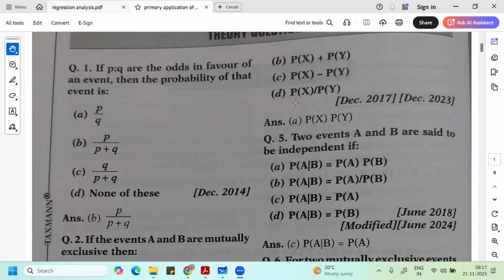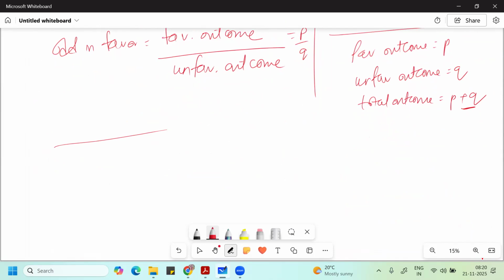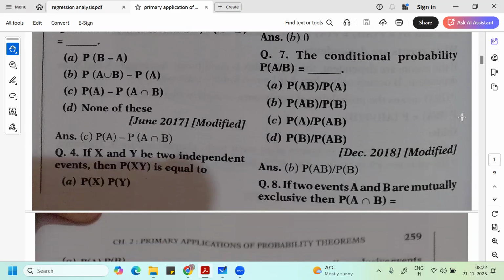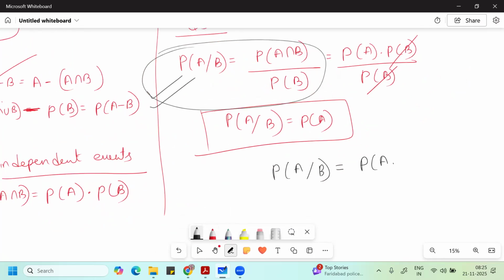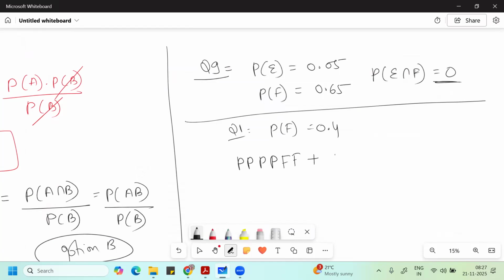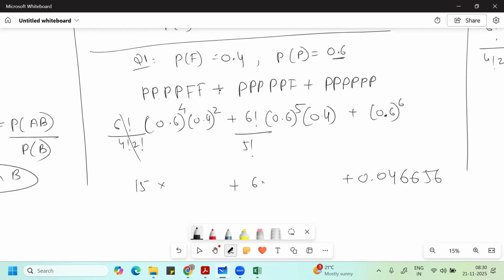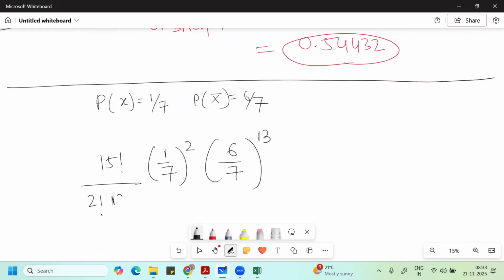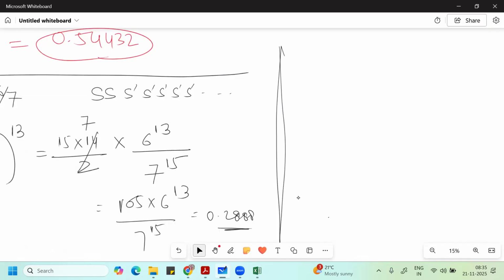CMA FOUNDATION-PROBABILITY-NUMERICAL DISCUSSION-SESSION 01